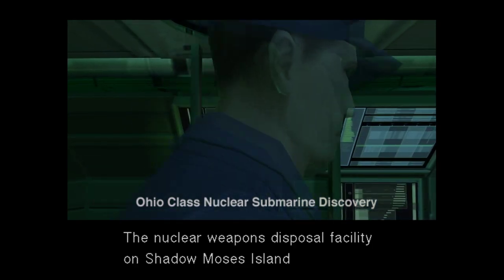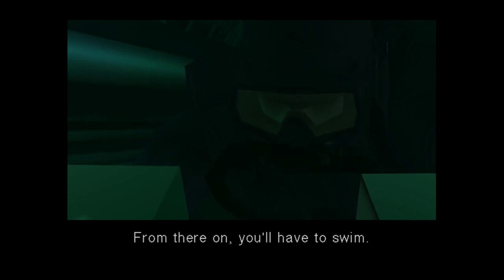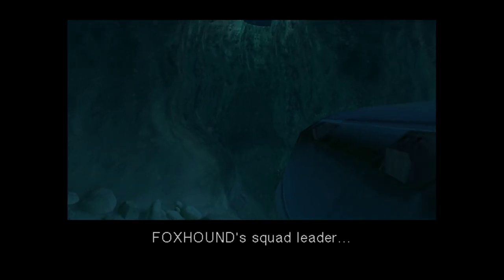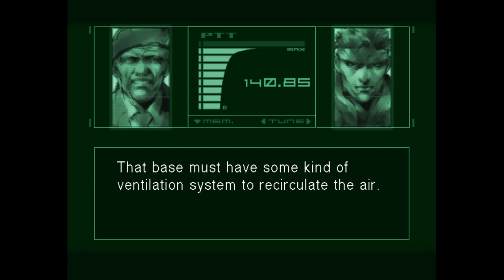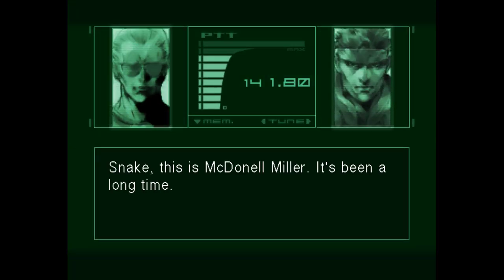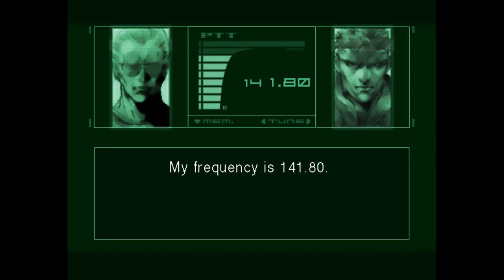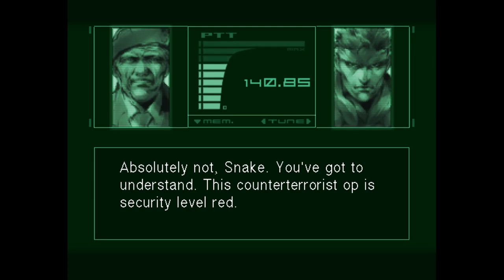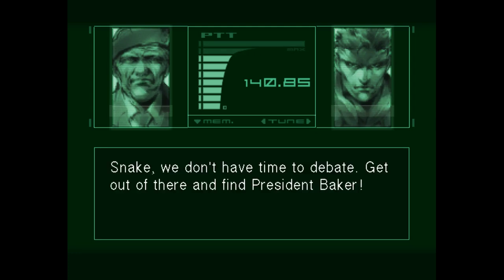Metal Gear Solid: The Twin Snakes - Dolphin 5.0 | Gamecube Emulator Gameplay | HD.1080p 60ᶠᵖˢ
★Dolphin Settings
●Dolphin is an emulator for two recent Nintendo video game consoles: the GameCube and the Wii. It allows PC gamers to enjoy games for these two consoles in full HD (1080p) with several enhancements: compatibility with all PC controllers, turbo speed, networked multiplayer, and even more!

●Dolphin Settings
●Backend►Direct3D 11
●Fullscreen Resolution►1920x 1080
●Internal Resolution►4x Native (2560x2112) For 1440p
●Anti-Aliasing►4x MSAA
●Anisotropic Filtering►16x
●Load Custom Textures►YES
●Controller►XBOXone controller

★Game Info
Developer -  Konami Computer Entertainment Japan,
Silicon Knights
Release - 3/92004
Genre -  Action-adventure, Stealth
Platform - Gamecube
Publisher - Konami

●Metal Gear Solid: The Twin Snakes[a] is an action-adventure stealth video game co-developed by Silicon Knights and Konami Computer Entertainment Japan for the GameCube video game console in March 2004.[1] The game is a remake of Metal Gear Solid, originally developed by Konami for the PlayStation in 1998.

The Twin Snakes features graphical improvements over the original, new cut scenes written and directed by Ryuhei Kitamura, and gameplay functions originally introduced in the sequel Metal Gear Solid 2: Sons of Liberty. The game includes a revised translation with re-recorded voice acting using almost all of the original English voice cast.[2] The game was met with positive reception.

 ★Console Profiles
●XBOX Live ► OmentuM
●PSN ► OM3NTUM3000
●Nintendo ID ► OmentuM3000
●Steam ► omentum
●Origin ► O3000
●Uplay ► omentum